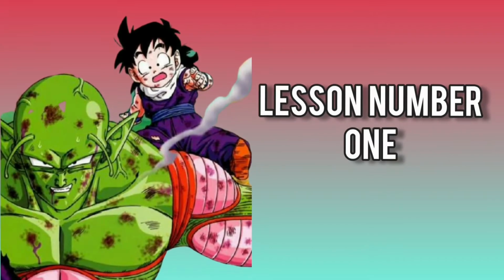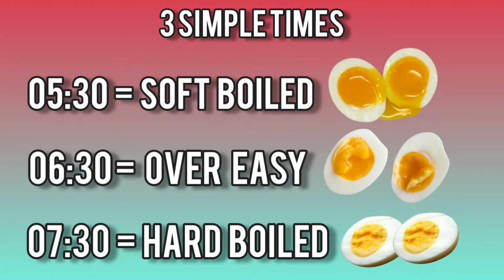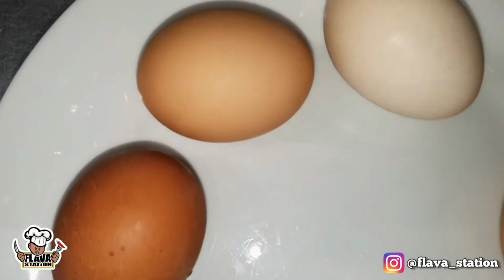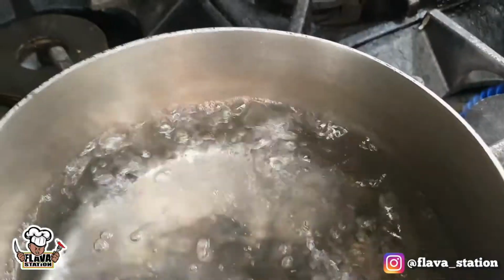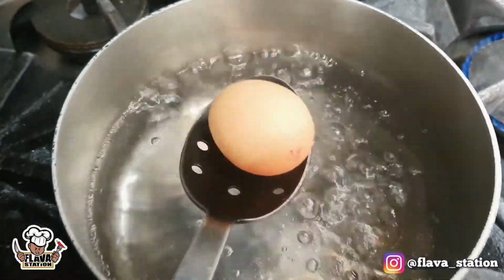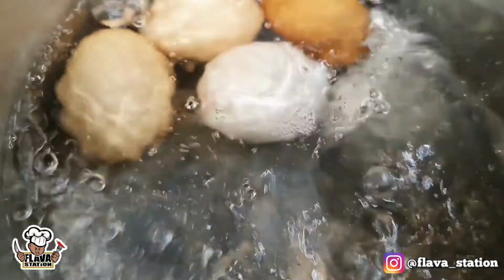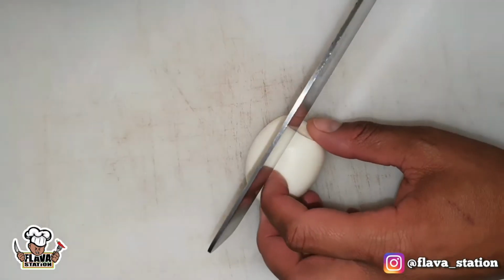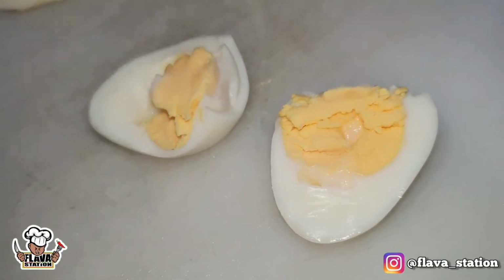How to boil an egg perfectly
how to boil an egg for all you lovely people that love eggs but can't cook eggs